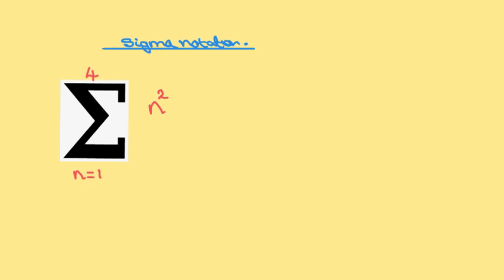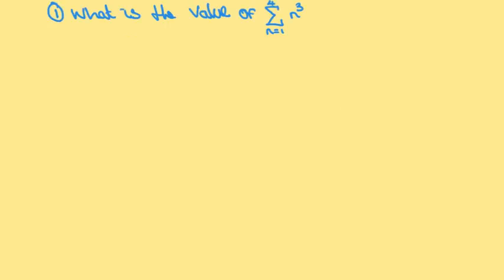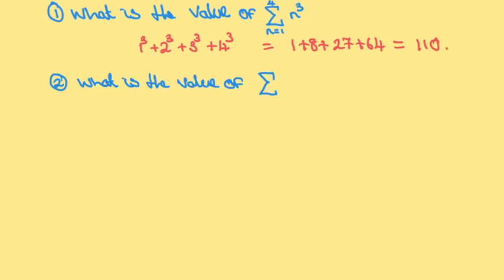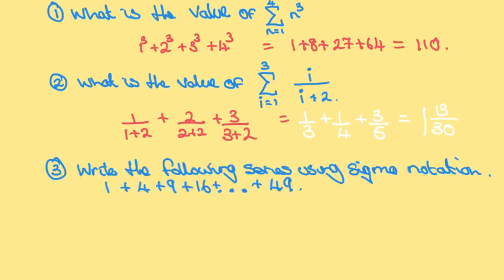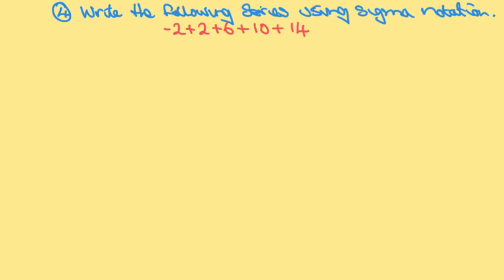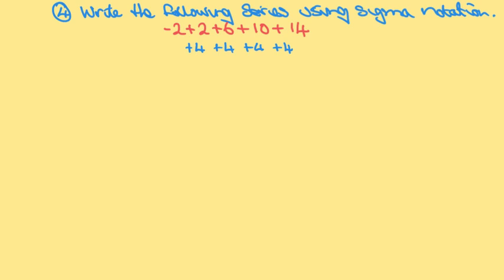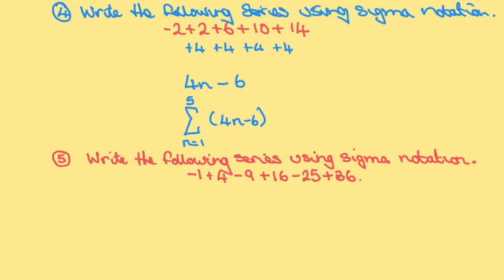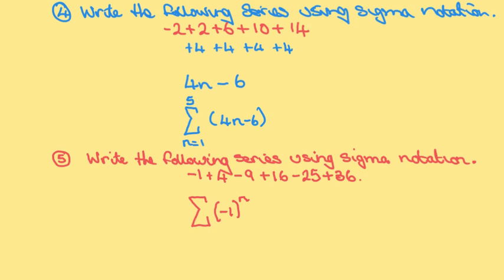1 2 2 Sigma Notation